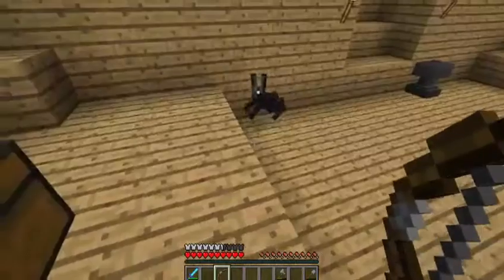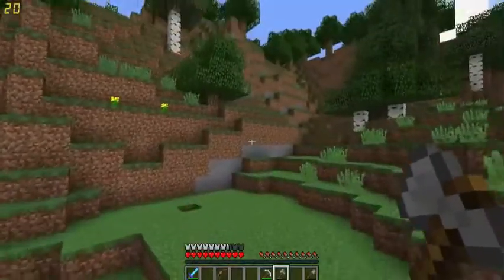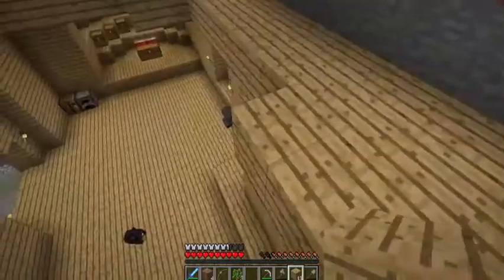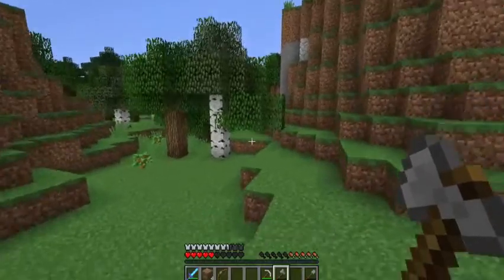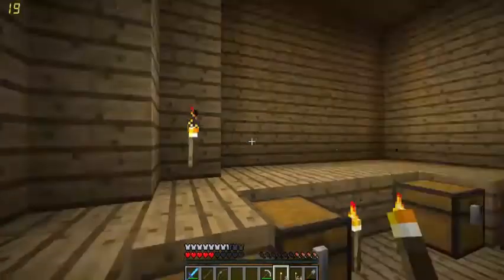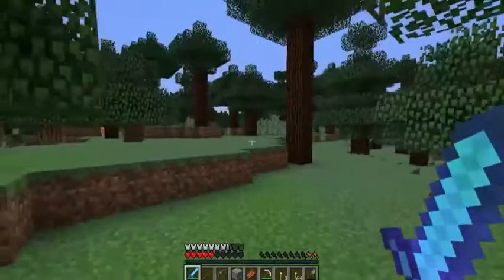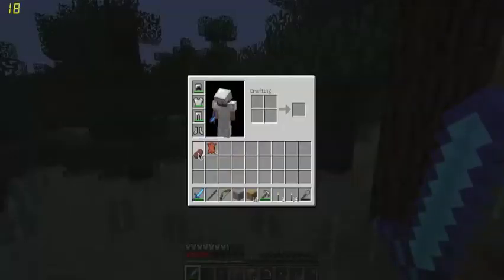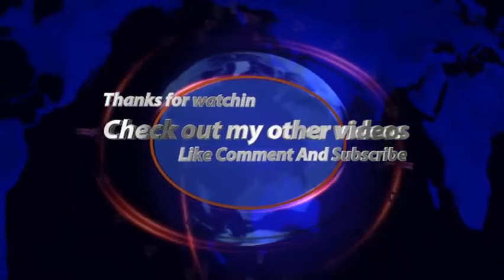Minecraft -- New House & A New Friend-- :D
Hope u guys enjoyed :D

--Social Media--

My Intro Song: Danger storm

My outro song: Rhinoceros